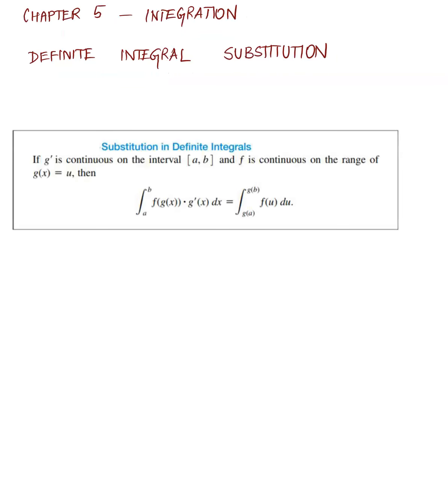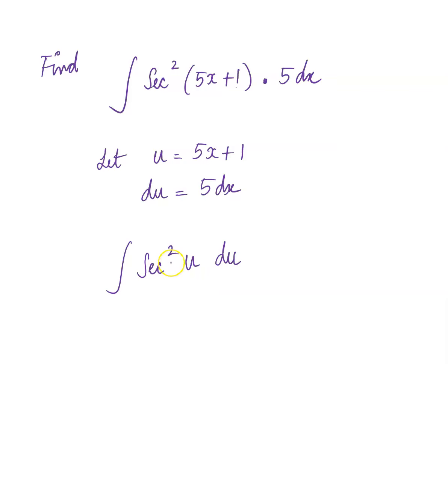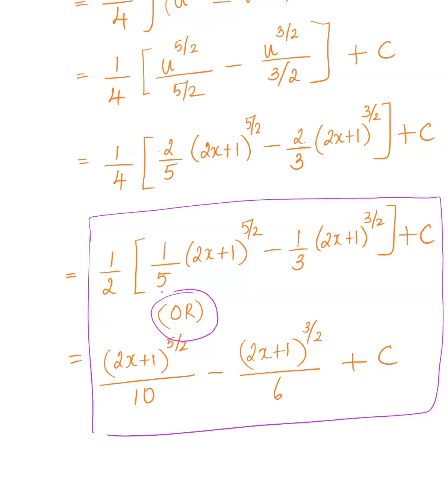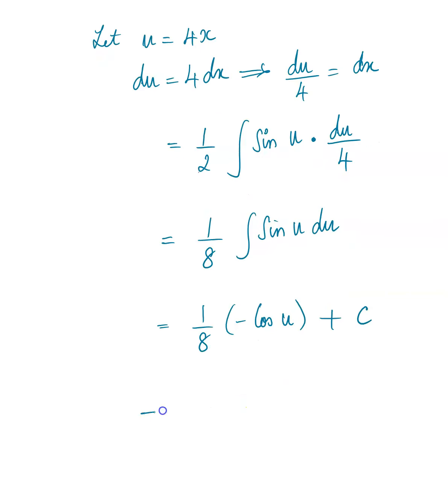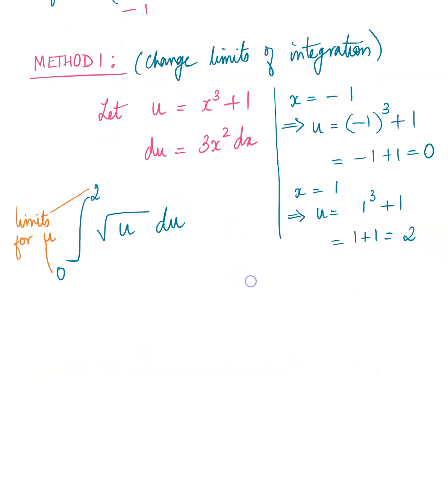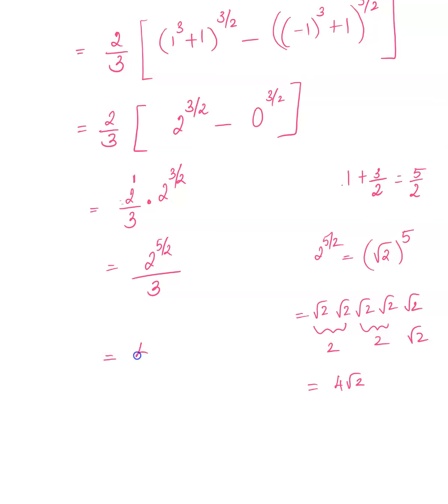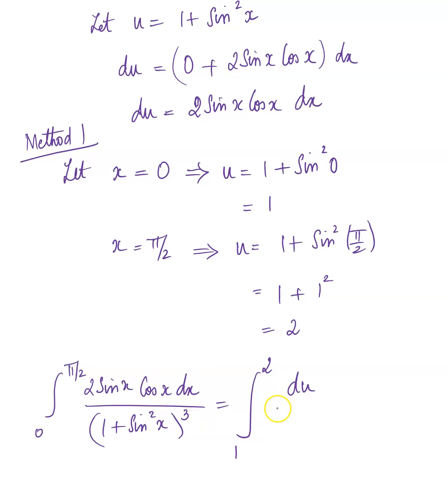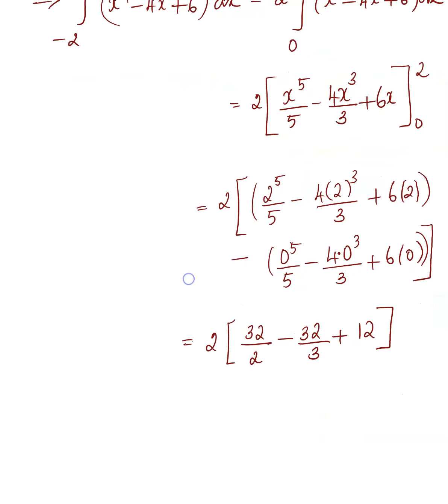MATH C2210 CH5.5 Definite Integral Substitution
Calculus 1 — Chapter 5.5: The Substitution Rule

In this lecture, we introduce the Substitution Rule (u-substitution), a powerful technique for evaluating complex integrals where expanding terms is too tedious, such as expressions raised to the 5th or 10th power. We explore how to identify the "inner function" to set as 'u' (such as 𝑢 =𝑥3 +1) and find its derivative 'du'. The session details two distinct methods for evaluating definite integrals with substitution: Method 1, which involves changing the limits of integration entirely to 'u', and Method 2, where we integrate with respect to 'u', substitute 'x' back into the equation, and evaluate using the original limits. We also apply these methods to trigonometric integrals, such as evaluating the integral of cot⁡(𝑥)⁢csc2⁡(𝑥) from 𝜋/4 to 𝜋/2.

CHAPTERS

0:00 Introduction: The Substitution Rule

02:30 The Need for Substitution: Avoiding Tedious Expansions

25:40 Method 1: Changing the Limits of Integration to 'u'

27:09 Method 2: Substituting 'x' Back with Original Limits

32:03 Comparing Methods: Which One to Choose?

45:00 Conclusion and Homework Advice

📘 PAUSE-AND-REFLECT PROMPTS

⏸️ 02:30 — Avoiding Expansion: When faced with an integrand raised to a high power like 5 or 10, why is it more efficient to use u-substitution rather than attempting to expand and distribute the polynomial?

⏸️ 26:36 — Method 1 (Changing Limits): When evaluating a definite integral using Method 1, why is it mathematically valid to evaluate the final answer using the new 'u' limits without ever substituting 'x' back into the equation?

⏸️ 27:09 — Method 2 (Original Limits): If you choose Method 2 and decide not to adjust the limits of integration, why is it absolutely necessary to replace 'u' with the original 'x' expression before evaluating?